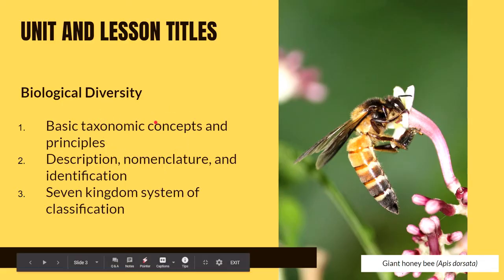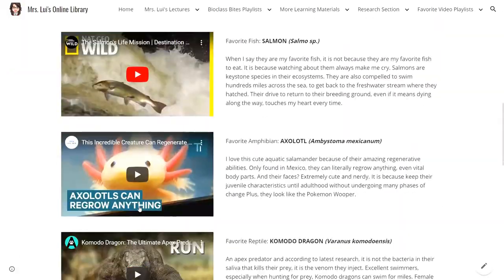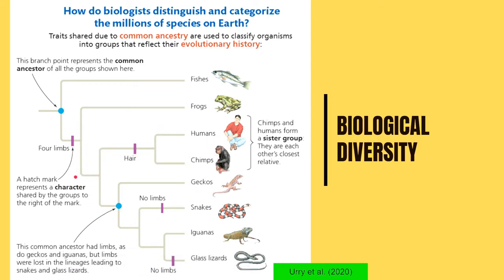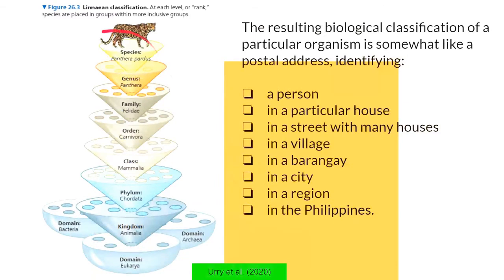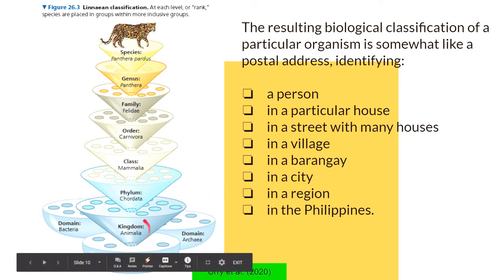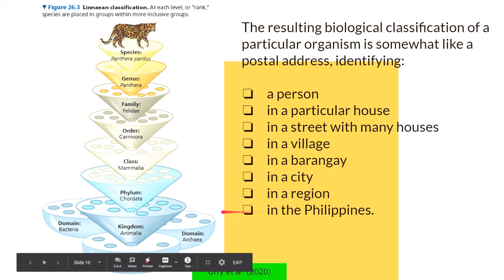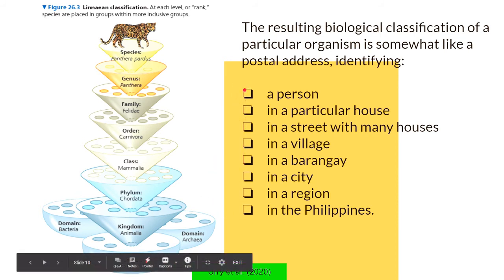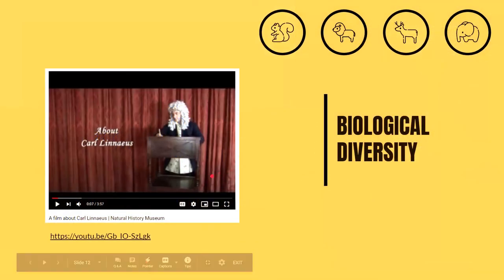Introduction to Taxonomy and Systematics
Taxonomy, from Ancient Greek "taxis" meaning 'arrangement', and "nomia" meaning 'method’, is the science of defining and naming groups of biological organisms on the basis of shared characteristics.

Raven, P. H., Mason, K. A., Losos, J. B., & Duncan, T. (2019). Biology (12th ed.). McGraw-Hill Education.

Solomon, E. P., Martin, C. E., Martin, D. W., & Berg, L. R. (2019). Biology (11th ed.). Cengage.

Urry, L. A., Cain, M. L., Wasserman, S. A., Minorsky, P. V., & Orr, R. B. (2020). Campbell Biology (12th ed.). Pearson Education.